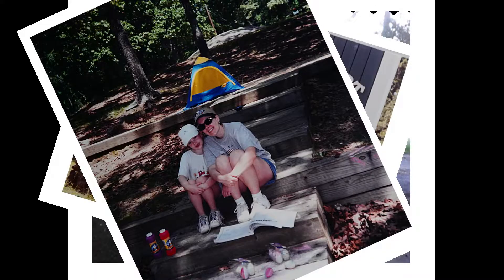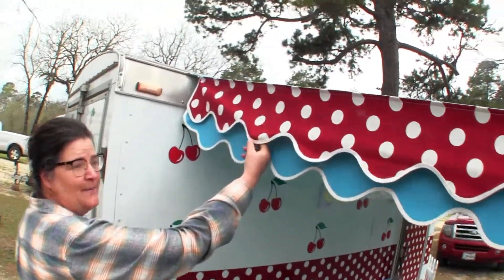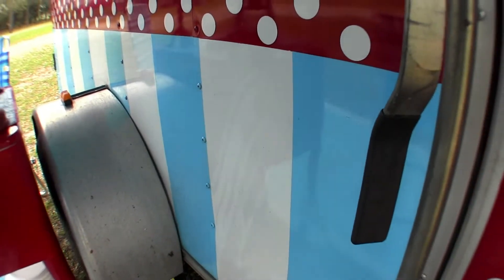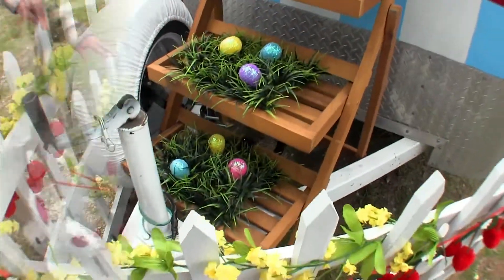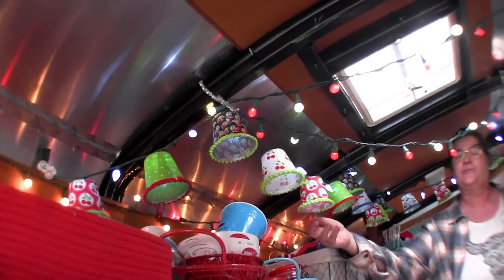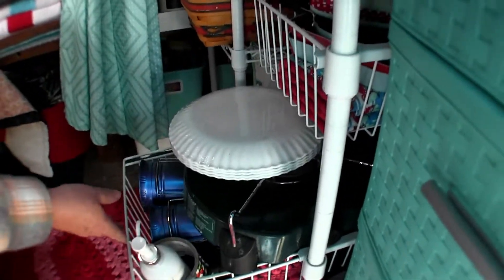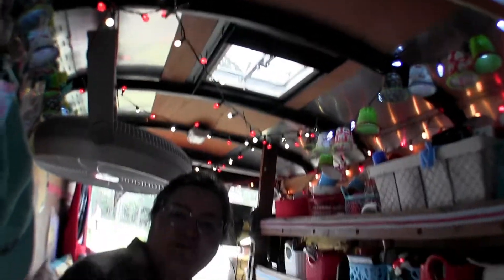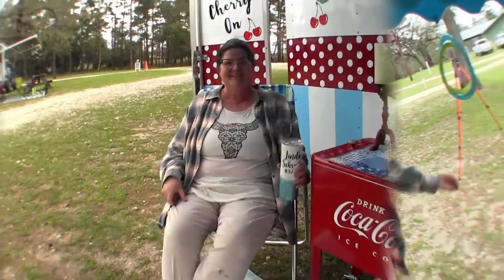Sisters on the Fly | Sisters on the Fly Texas|Cargo Mate Trailer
Sisters on the Fly Cherry Bomb walk through.

Art of Rving
102 Commander #4
Longview, Texas  75605

Hey, buy us a Snowcone